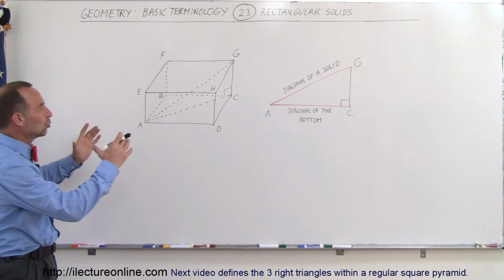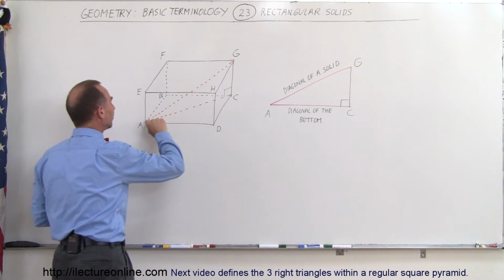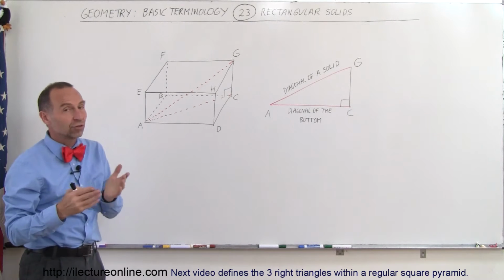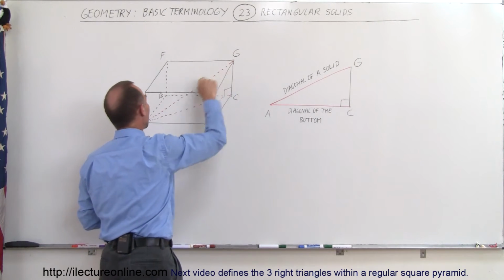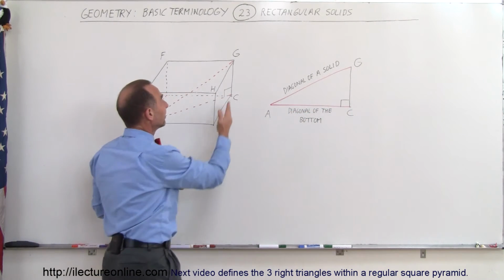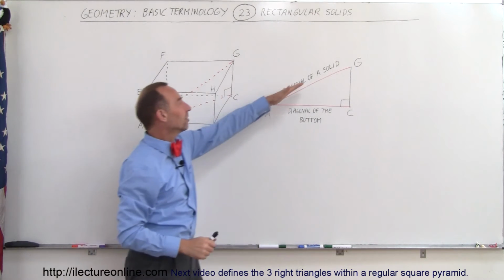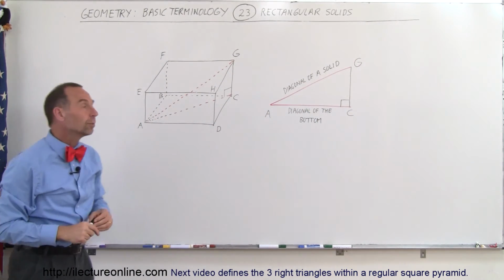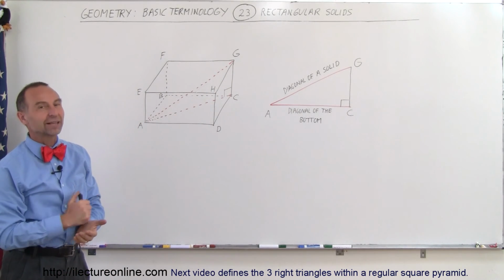Geometry - Basic Terminology (23 of 36) Rectangular Solids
In this video I will define the diagonal of the solid and diagonal of the bottom of a rectangular solid.